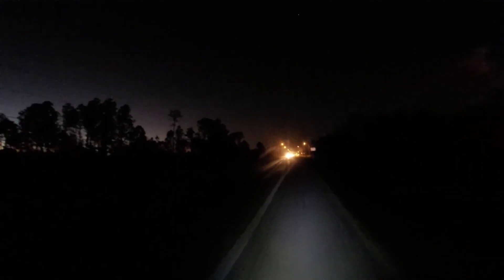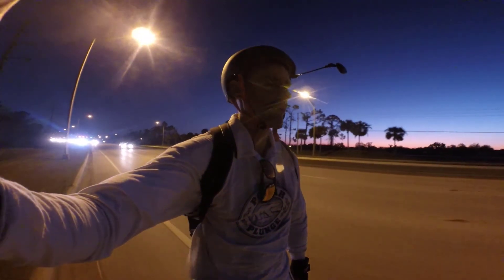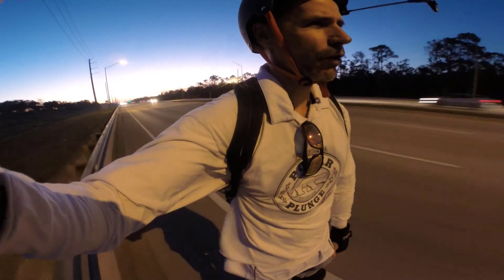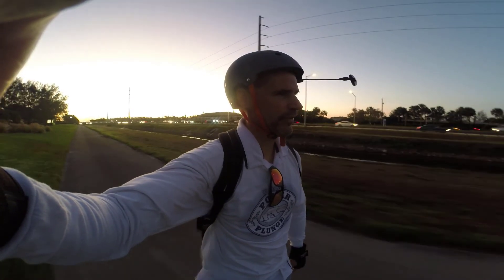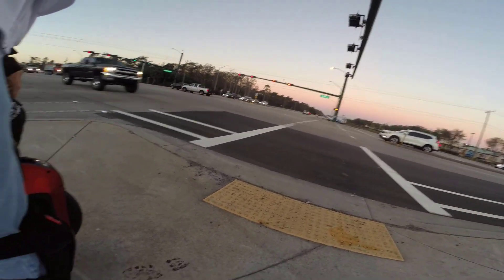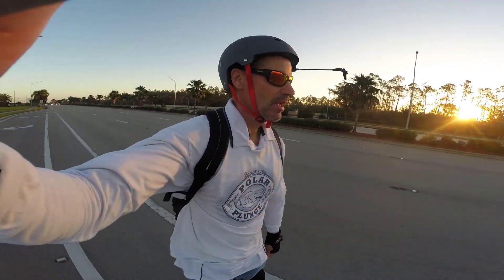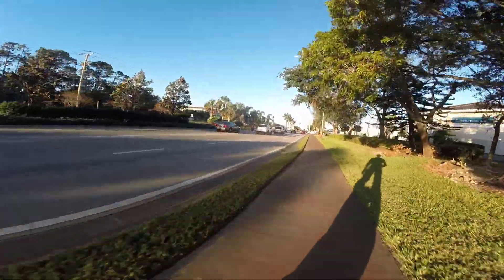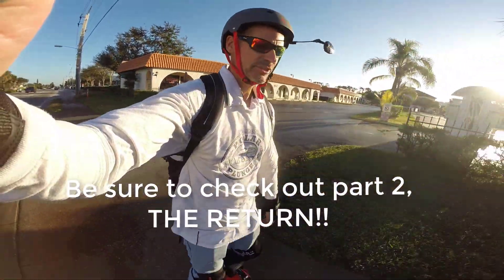A MONSTER Commute!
50 miles is a long way! MORE INFO BELOW!